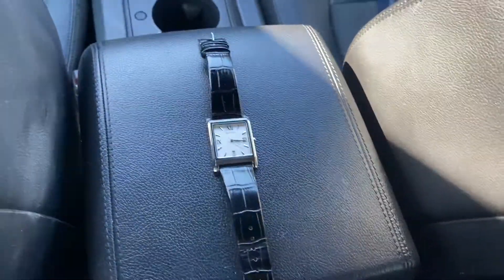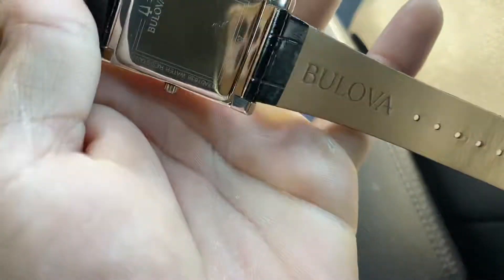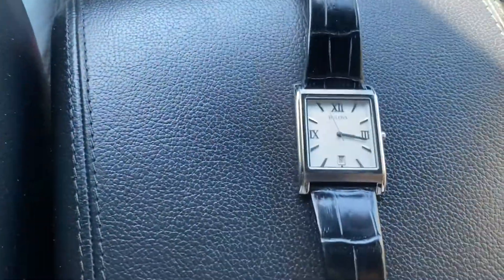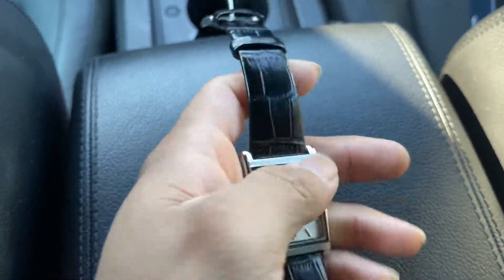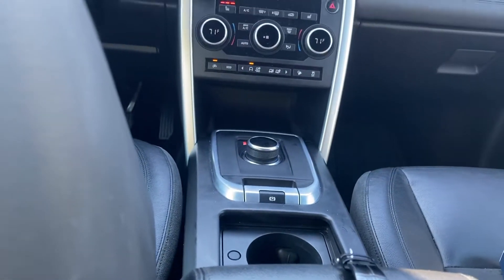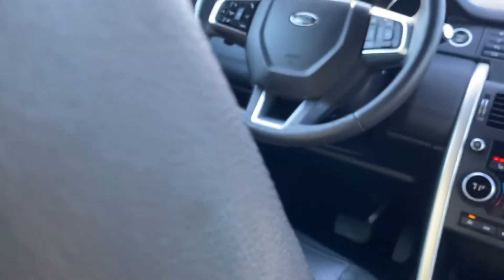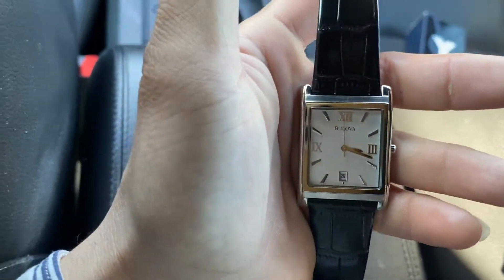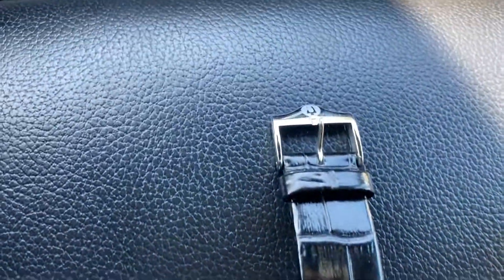Bulova watch review